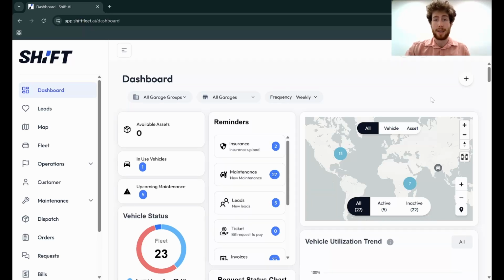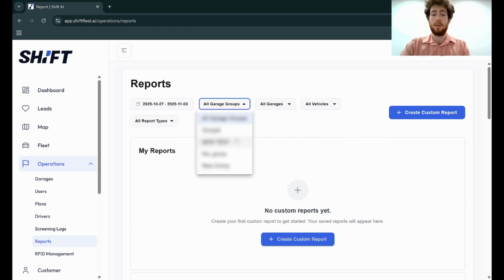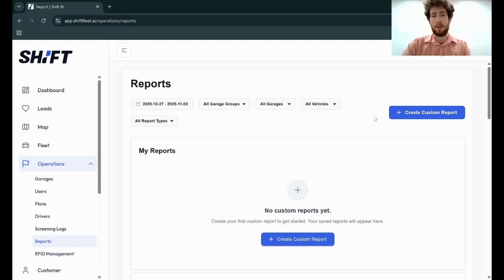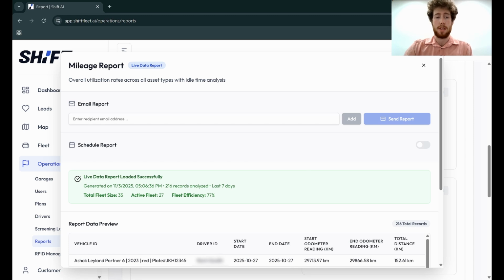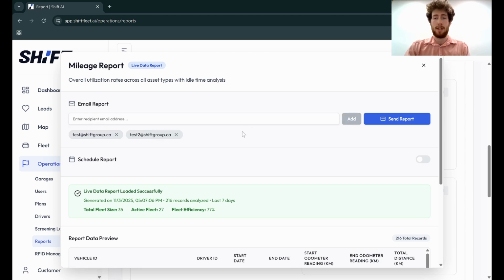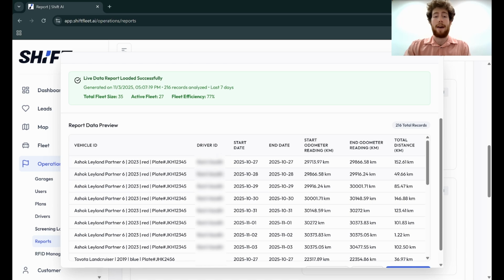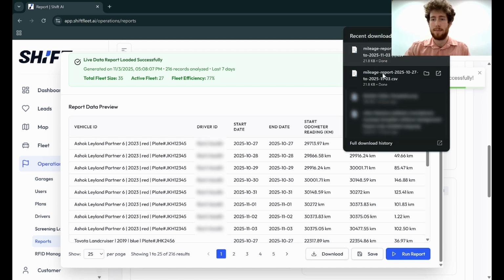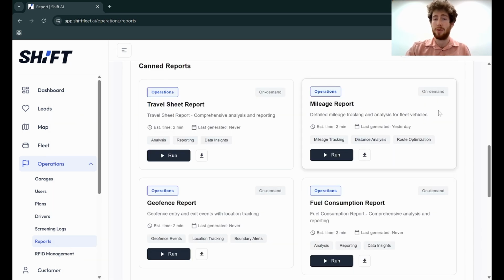How to Run Canned Reports in Shift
Learn how to run canned reports in Shift to quickly access key insights on vehicle performance, maintenance, and driver activity. Get the data you need to make smarter fleet decisions in just a few clicks!